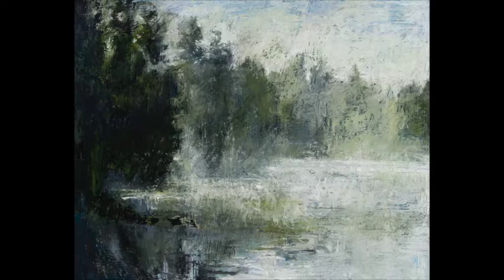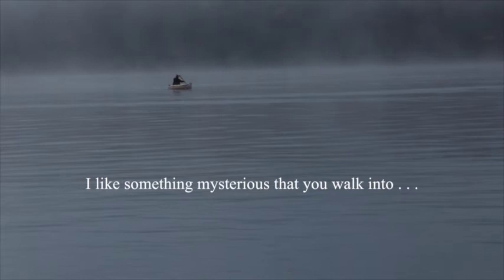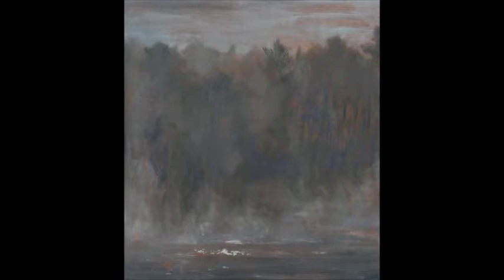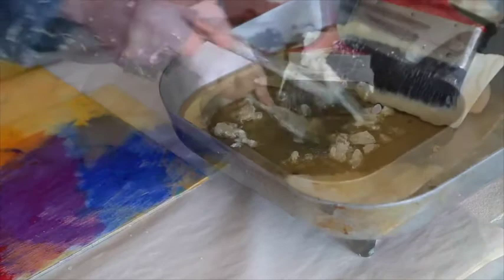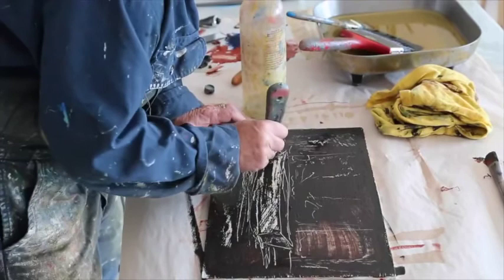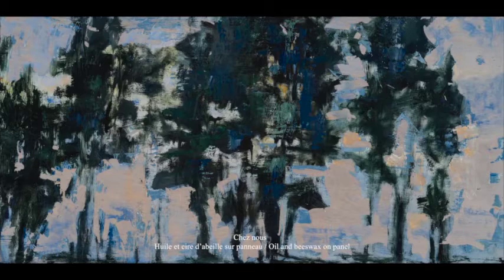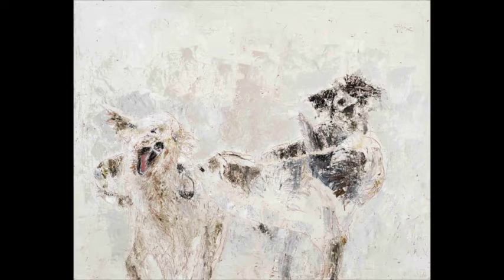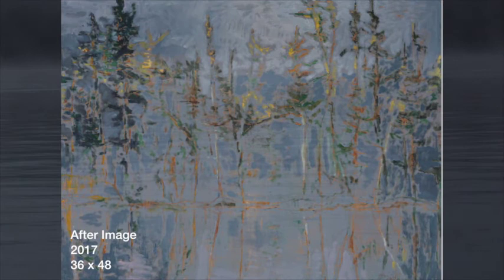Artist Karen Thomson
Karen Thomson is an accomplished artist based in Montreal.